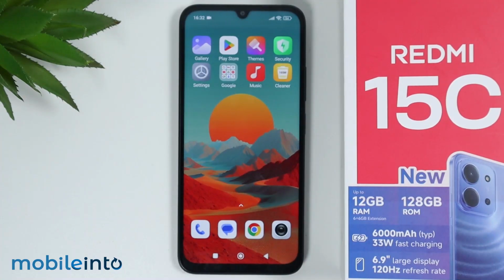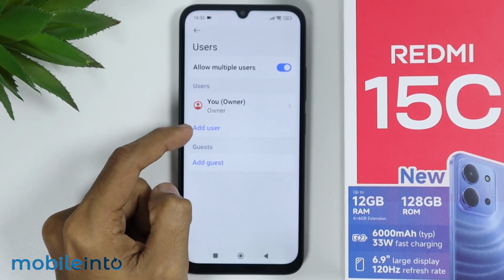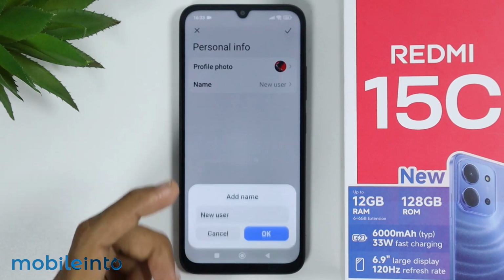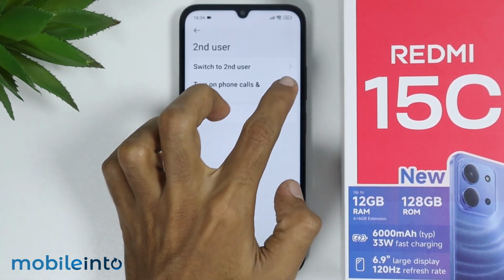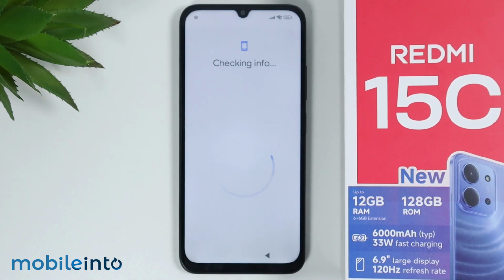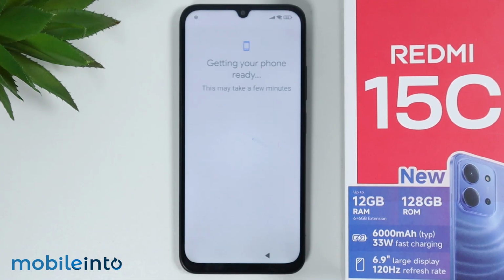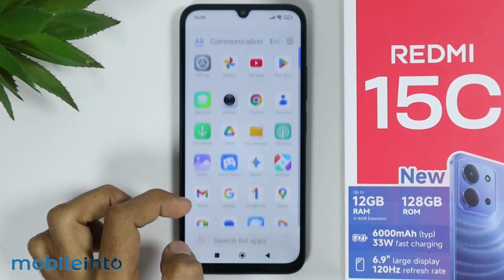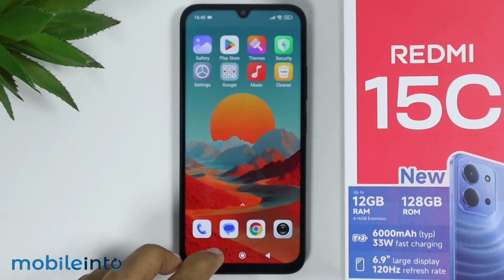Enable Second Space In Redmi 15C - Turn On Multi User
In this video, we will learn how to enable second space in Redmi 15c. If you want to turn on multi user or setup second space in Redmi 15c, follow these steps.